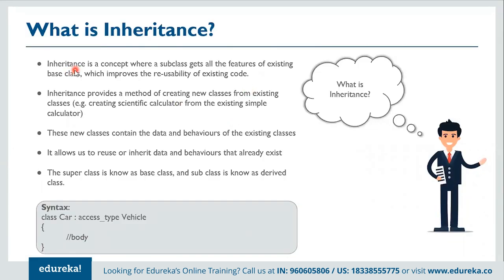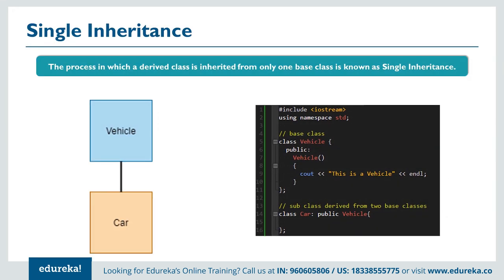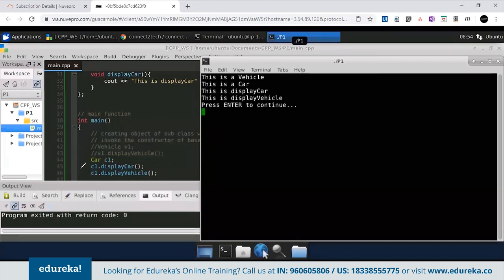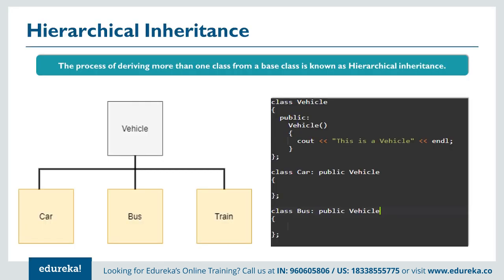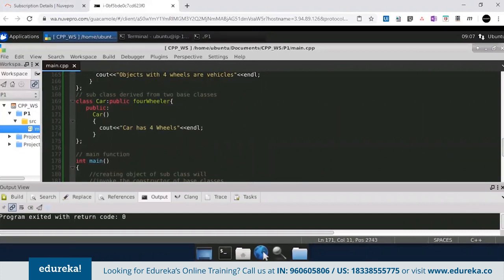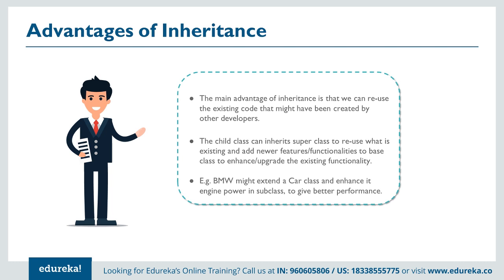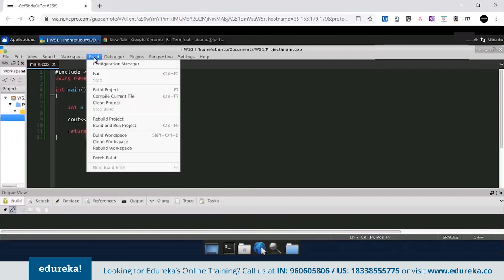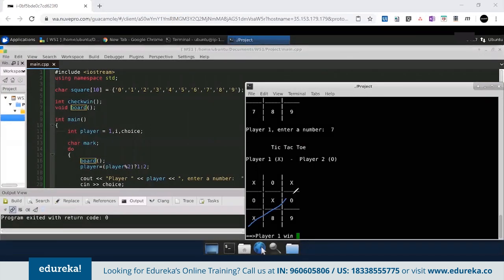C++ Live - 3 | Introduction to Inheritance in C++ with Examples | C++ Programming Tutorial | Edureka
This Edureka video on Introduction to Inheritance in C++ will help you to get started with C++ OOPs Concepts with hands-on.